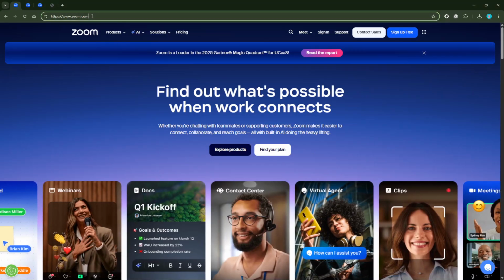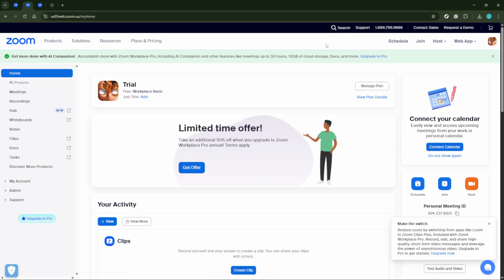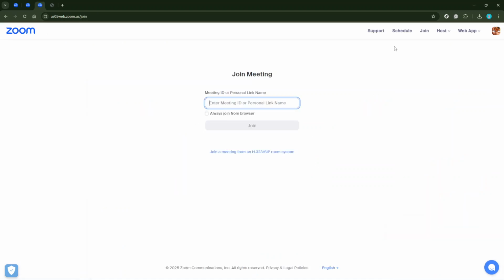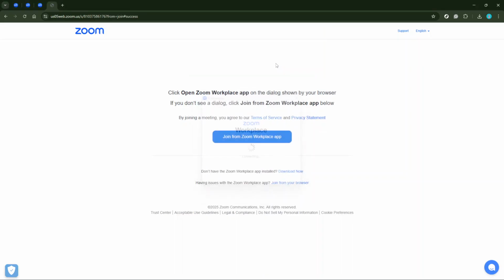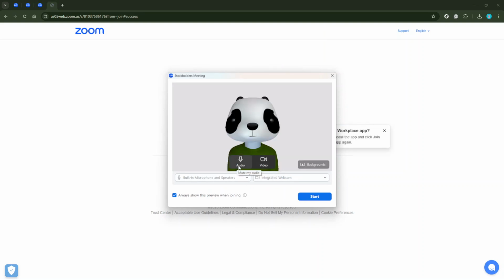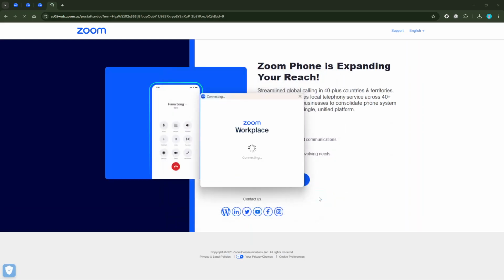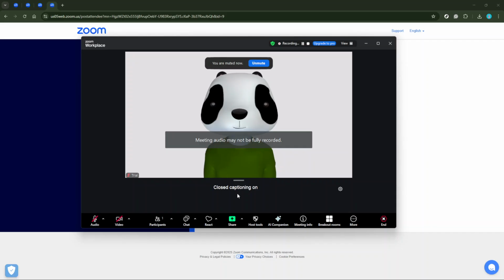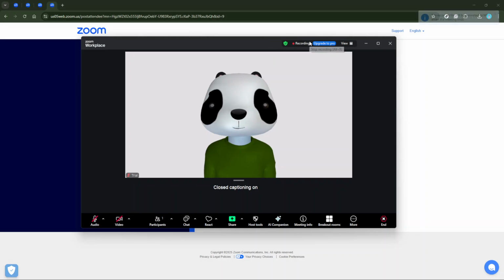How To Join A Zoom Meeting [2026 Guide]